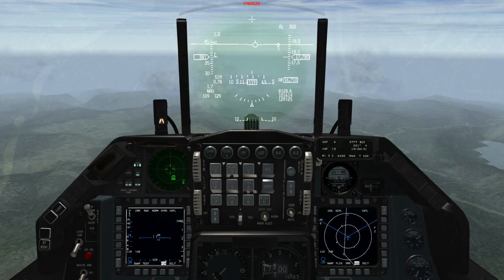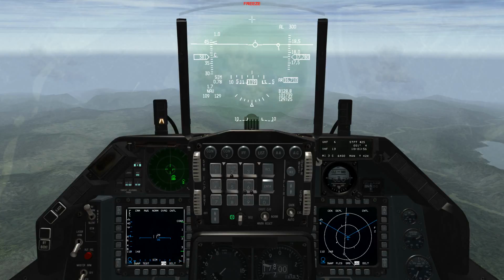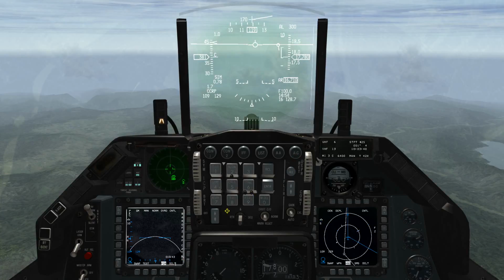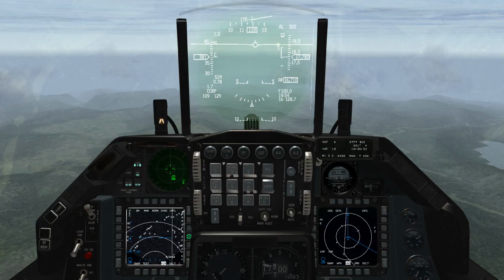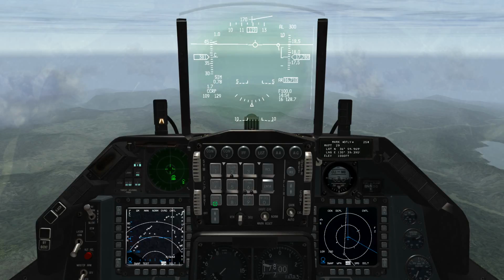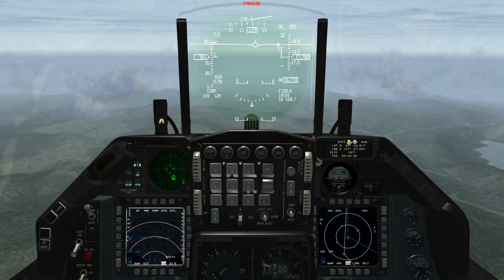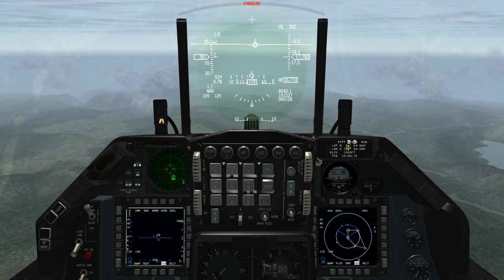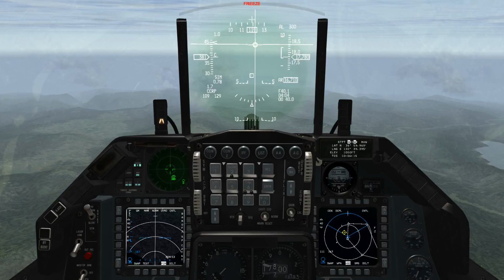Mark Point System in BMS4 32, Part 2